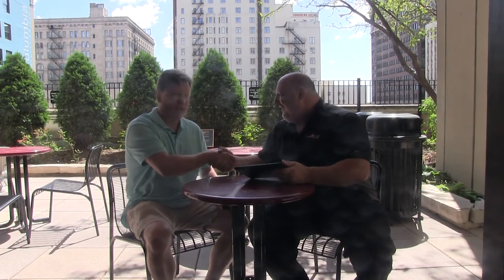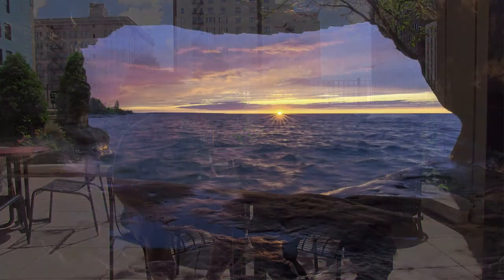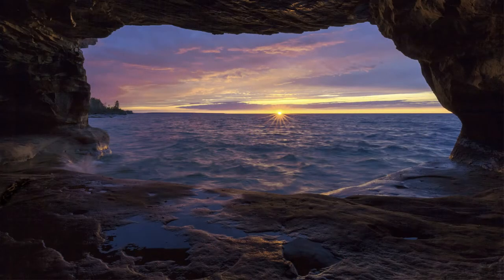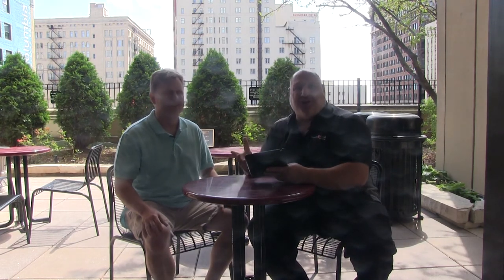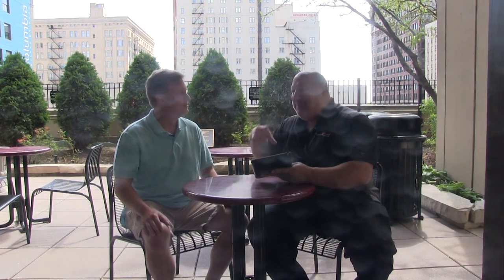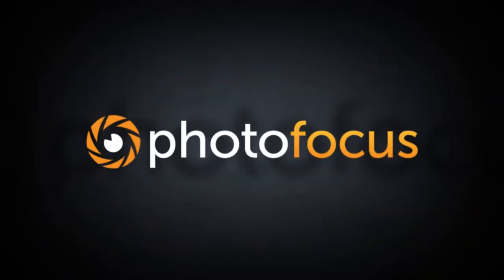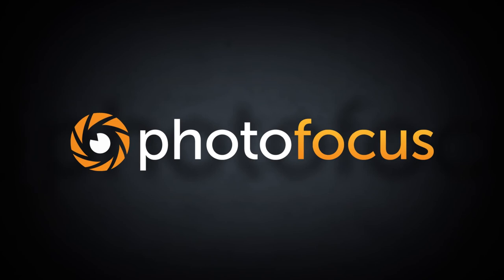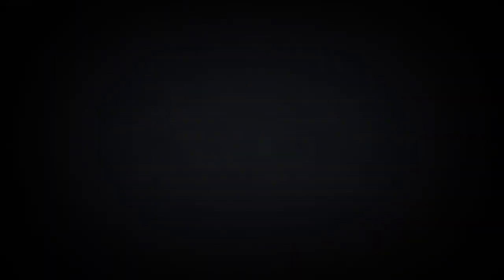Stories from the Set CB Friedland Sea Caves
Vanelli travels across the country, talking to some of the top photographers in the field as they share their experiences while shooting on set. You'll soon learn that even season professionals encounter roadblocks during photo shoots. By staying calm under pressure, they rely on their skills to overcome these obstacles to capture an amazing shot. Sit back, relax and enjoy a Story from the Set.

Travel, Landscape and Sea Cave photographer C.B. Friedland shares a story on how he first learned how to capture unique Sea Cave images.

The full article and other stories from the set can be found on Photocous.